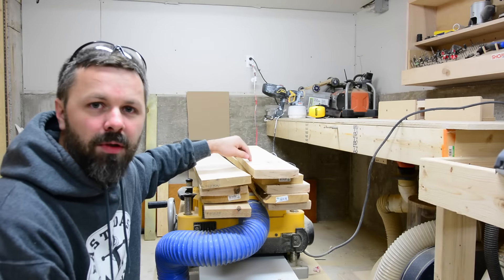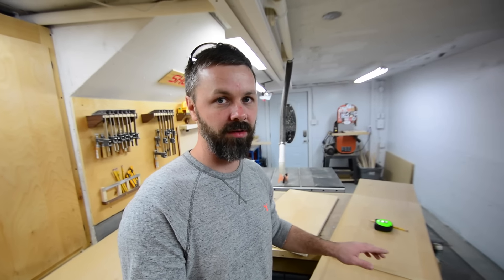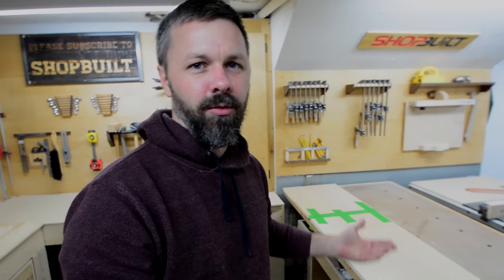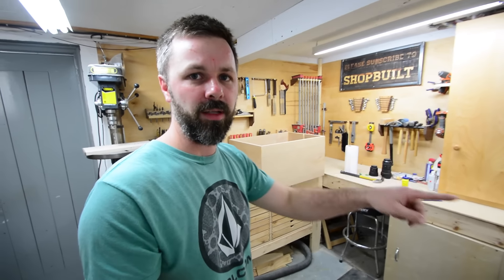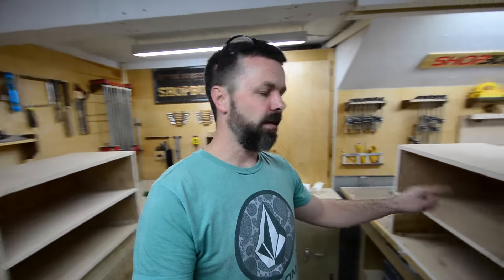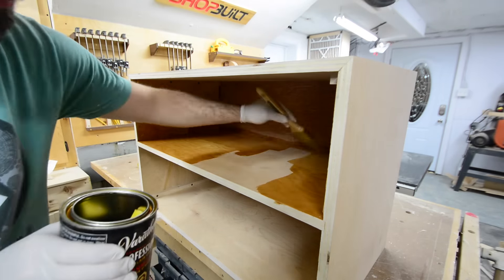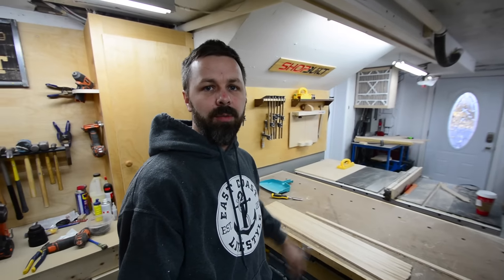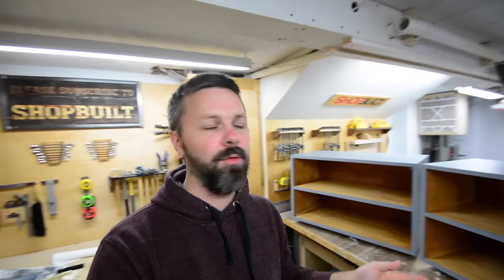She's got me building nightstands. Pt. 1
This week i'm building a fun weekend project for the wife. Two nightstand/end tables are needed for my kids room. Its constructed from birch plywood and well as some barn wood accents to come:)